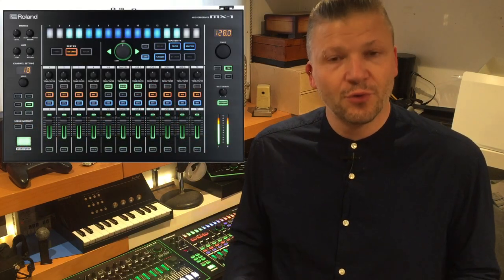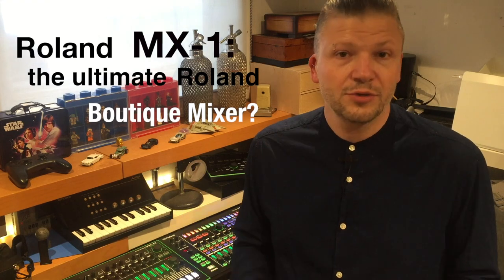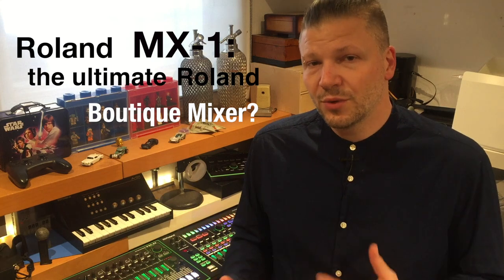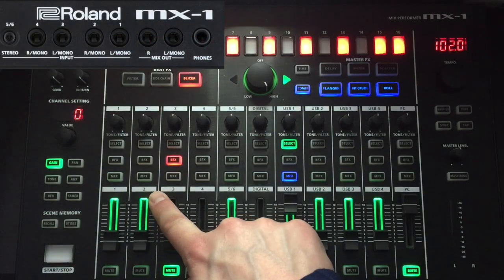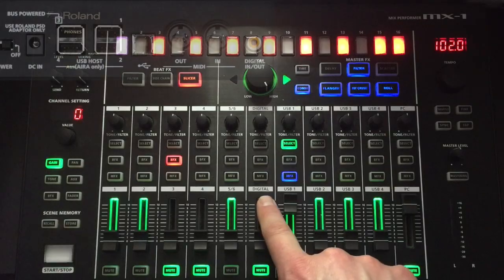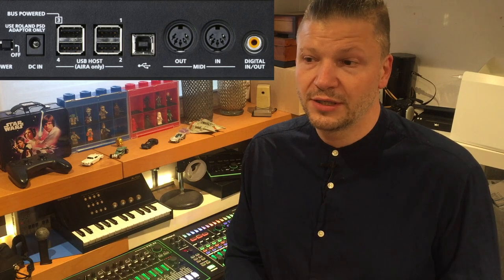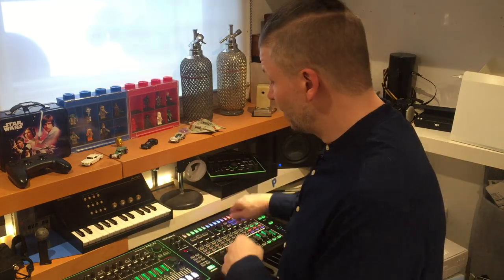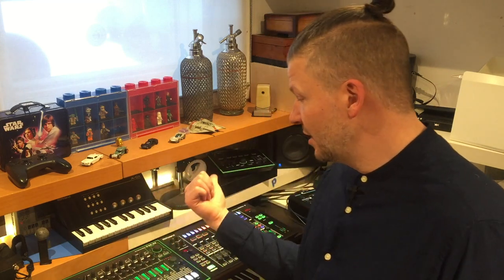Roland MX-1, The ultimate Roland Boutique mixer?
When using more than one boutique synth the question come fast: Which mixer is the best for using with the Roland Boutique series.
Some think the MX-1 is the ultimate Boutique Mixer. In this video I show what the mx-1 can do.